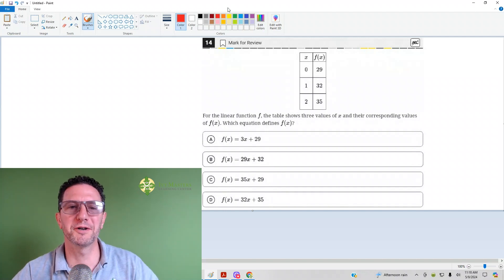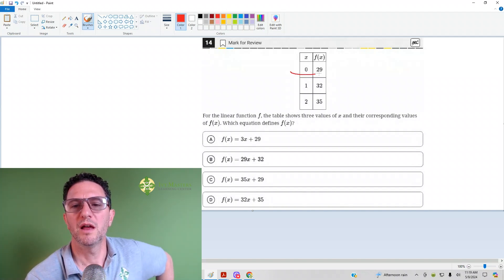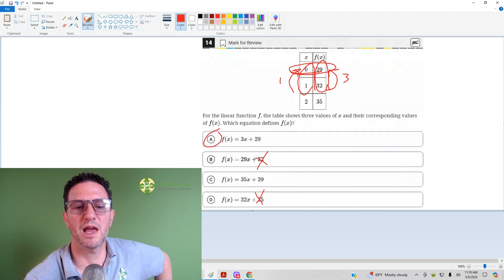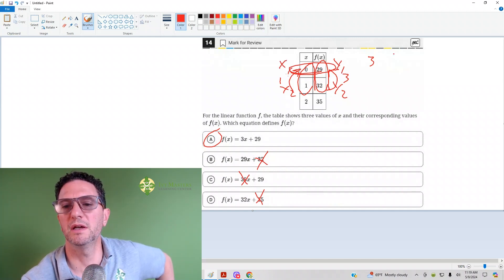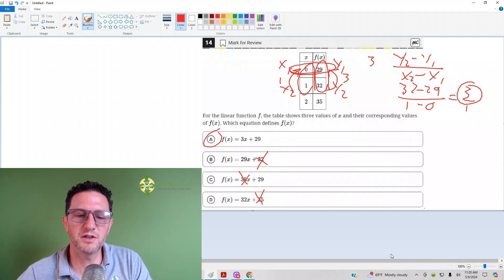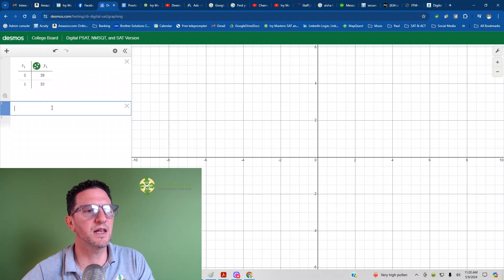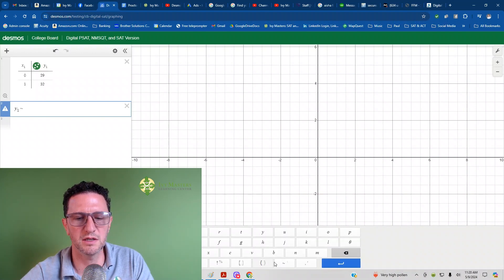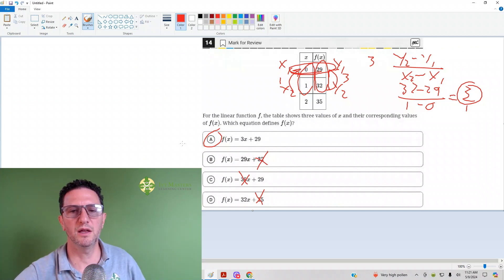Digital SAT math Test 2 easier module 2A number 14 | Ivy Masters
3 quick ways to solve when given coordinates and equations

Desmos, When given a coordinate and an equation, plug in, Finding slope with two, Bluebook app, Blue Book app, new SAT

For the linear function f, the table shows three values of x and their corresponding values
of f(x). Which equation defines f(x)?

(A) f(x) = 3x + 29
(B) f(x) = 29x + 32
(D) f(x) = 32x + 35

Are you struggling with SAT Math Module 2A Number 14? Do you want to ace this challenging question with ease? In this video, we'll break down the simplest and most effective way to solve SAT Math Module 2A Number 14. Our expert tutors will guide you through step-by-step solutions, providing you with a clear understanding of the concepts and formulas required to tackle this question. With our proven strategies and tips, you'll be able to confidently approach even the toughest SAT math problems. So, if you're ready to boost your SAT math score and get accepted into your dream college, watch this video now!